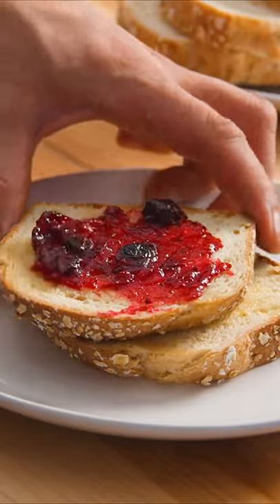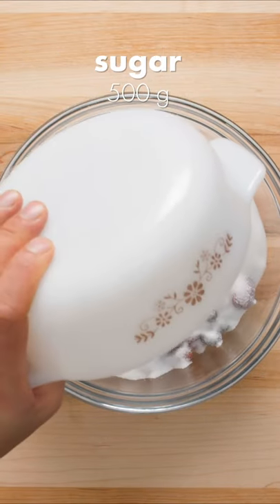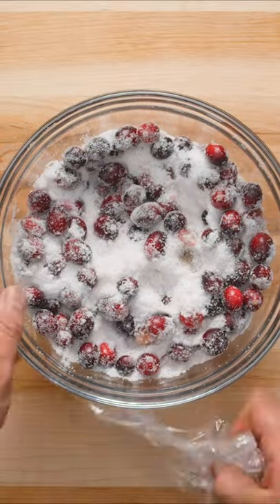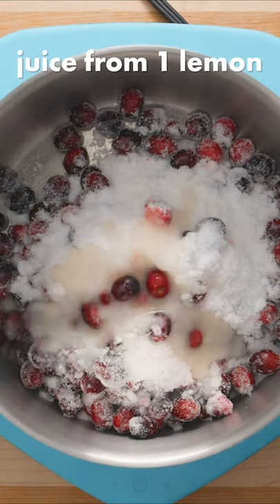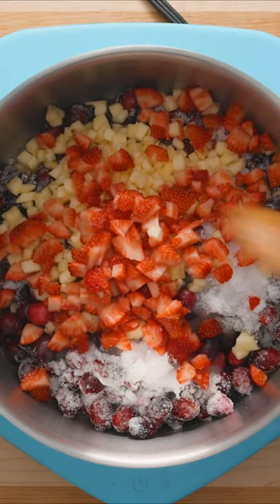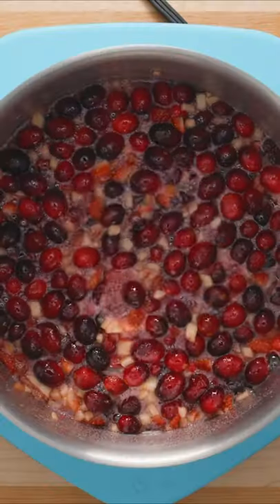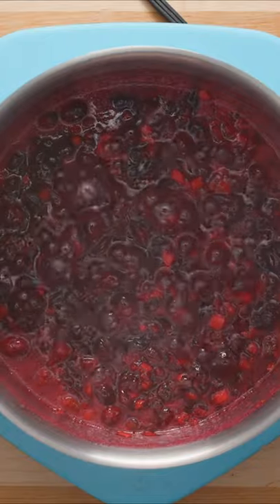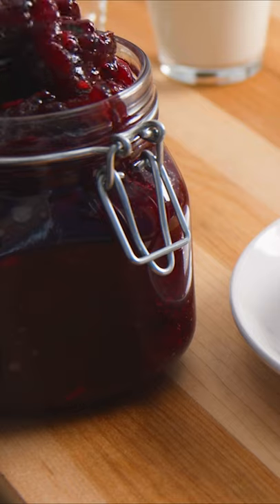Homemade Cranberry Jam - Dished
On today's Dished we're making Homemade Cranberry Jam

Ingredients for making easy 5-ingredient cranberry jam:
300g fresh cranberries
500g sugar
Juice from 1 lemon
1 small apple
8 strawberries